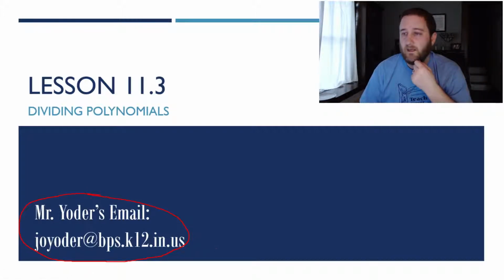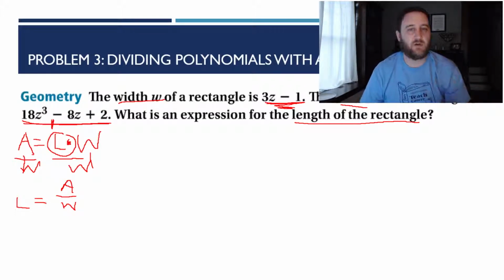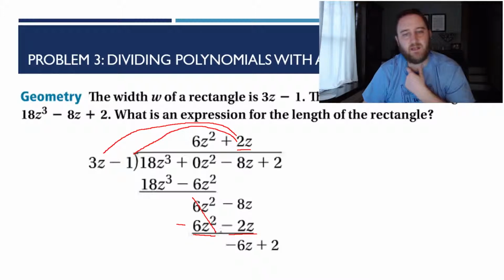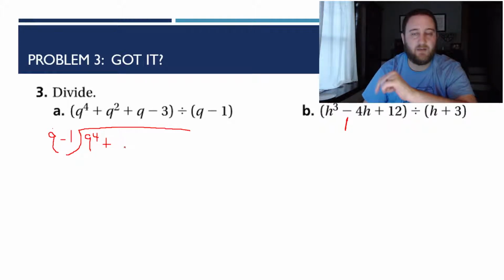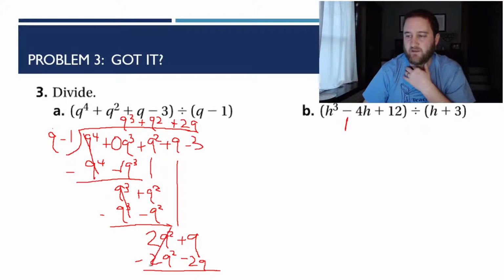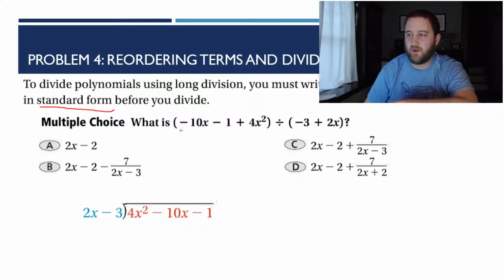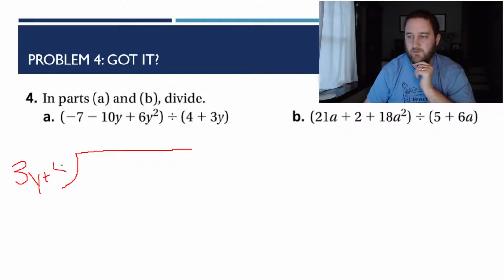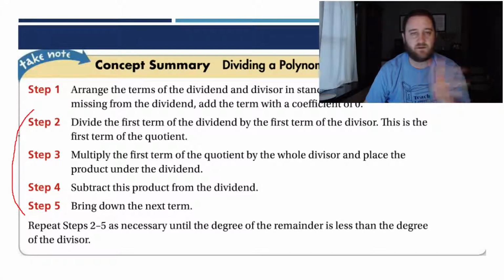Lesson 11.3 part 2 (Friday)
This is the second part of lesson 11.3.  Again, feel free to pause or rewind the video as needed.  When you're done with the video, your assignment is on MathXL.